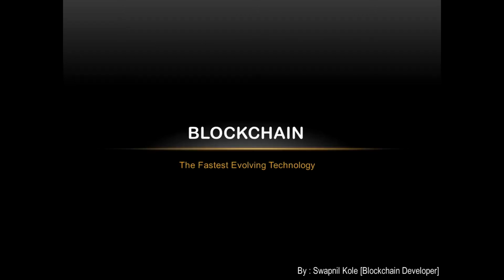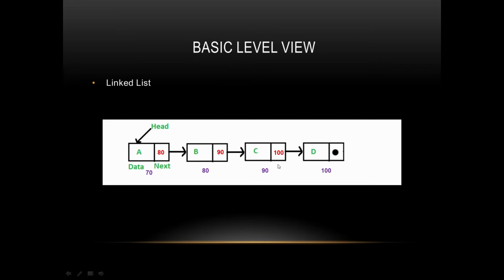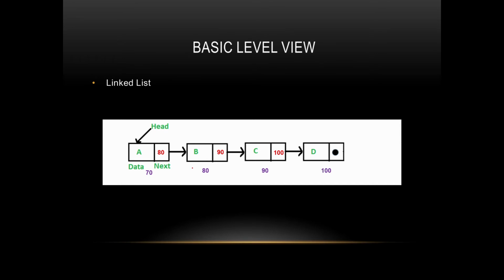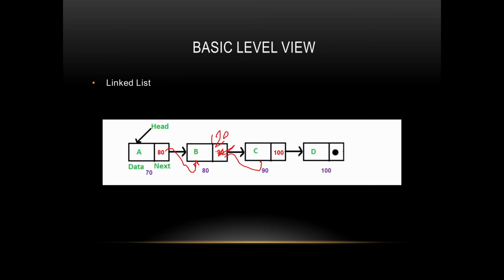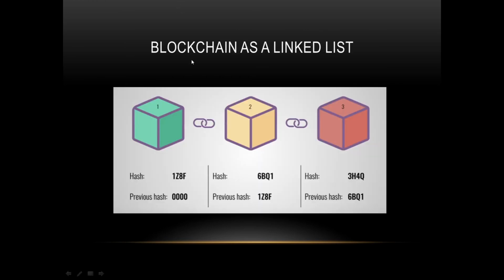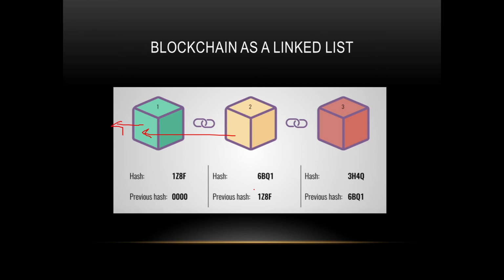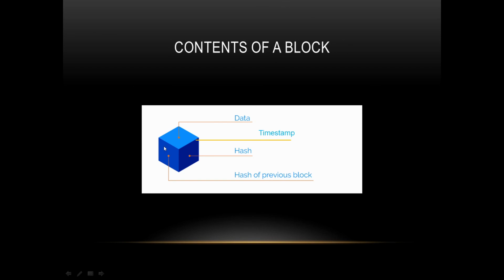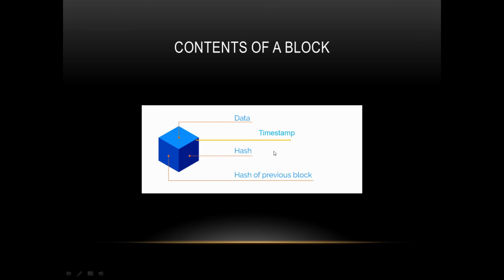Introduction to Blockchain Technology, Ethereum &amp; dApps - What and Why of Blockchain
What is the blockchain, how is the growth of Blockchain, and if you learn it you can grow fast in the future.

BTC:
144RLmuvVFvEmWcCb6chjMJX4zrs5Y1y7H

ETH:
0x1165A7b35E9f16950Afb40FCcc7c37e9F99cc35e

DASH:
XeadoQosCVYAdtUutFeWtVY1GC6fb9uKk9

XMR:
421hMXDZmLaU2sPXmkPydPf6RDy8FhQupWG4J95fjgsgb37KjigByAeTjfP4C1TwXq85rJm7F1NM87U99uzd7C8d3ZwR3q2

ZEC:
t1eJy58rDgBWawZyrVmdAhmBeXCggV8BsFK

BCH:
bitcoincash:qrrsch5m406m5q5cq39ya50qvpu7he7c6cal5kd3rt

XRP:
rJ5E9ZH83hmJztoiy2Sz7pQuKkELaJD6sD

XLM:
GBNW2O7ZFUB5GPR3QDLPE5EN6TBJ3PXHYAJ2XZA76Q2MRPK6JY4IDWRF

LTC:
LNAUzn3mLhwod1qNmdVMLW7ZwrcCg21Ltw